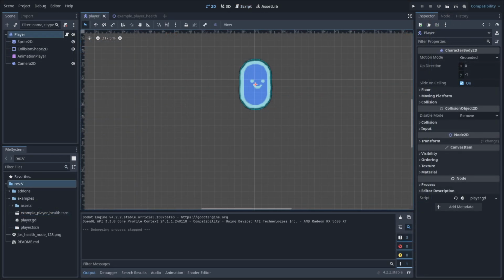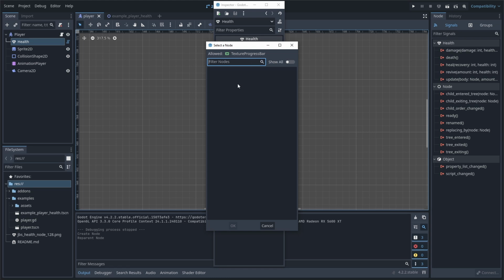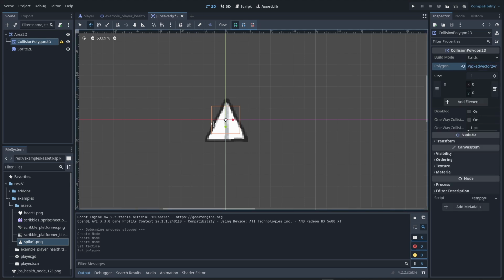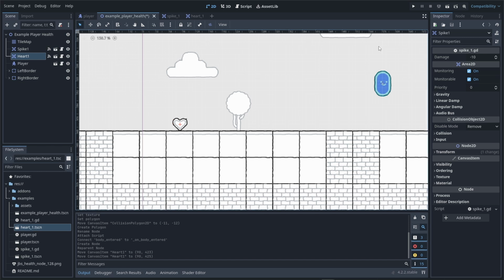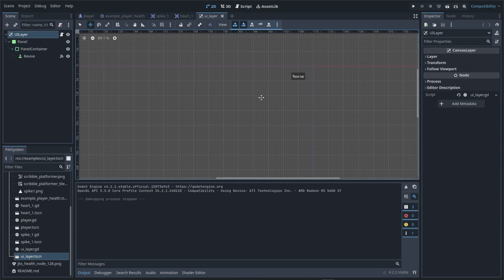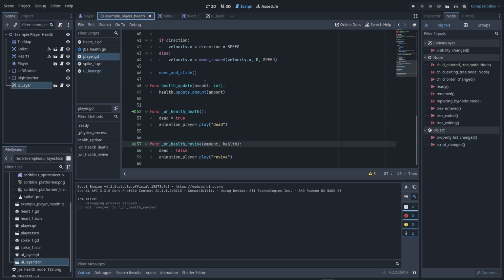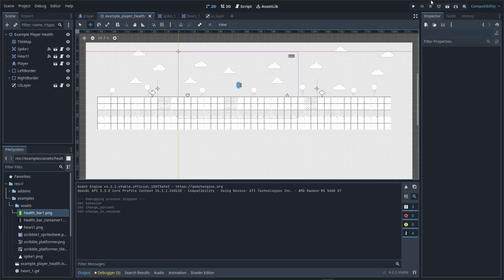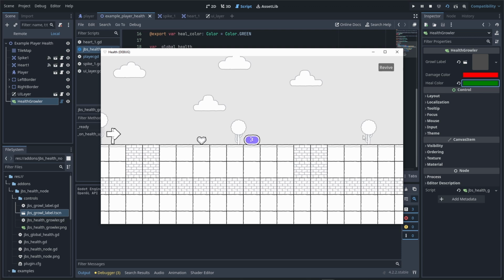Health Node Plugin in Godot!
This is a step-by-step demonstration of my second Godot plugin ~ the Health node! To make it easier to navigate, I’ve added chapters for those interested in specific parts of the tutorial. I hope this plugin proves useful in speeding up your game development process in Godot.

Appreciate your comments and suggestions. More Godot plugins to share soon!

🎬 VIDEO CHAPTERS:
00:05 - Intro
01:04 - Game Elements
03:27 - Adding Health
05:44 - Health Properties
09:45 - Link Player to Health
11:04 - Inflicting Damage
15:33 - Healing
19:20 - Death
24:05 - Revival
31:52 - Visualize Health
35:30 - Behaviors
38:25 - Global Health

-- Shout out! --